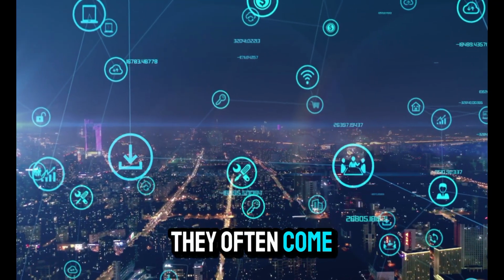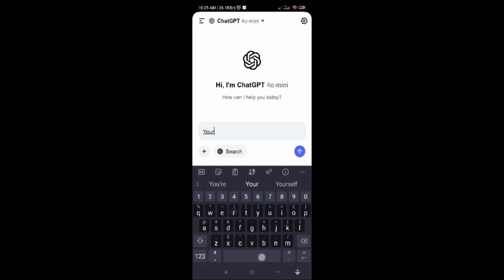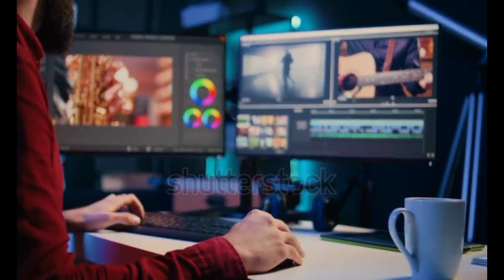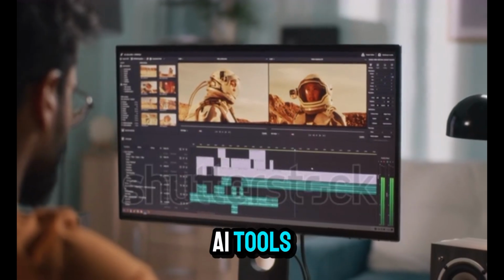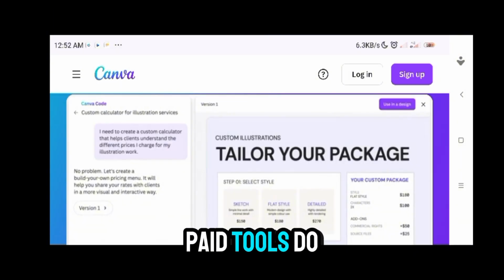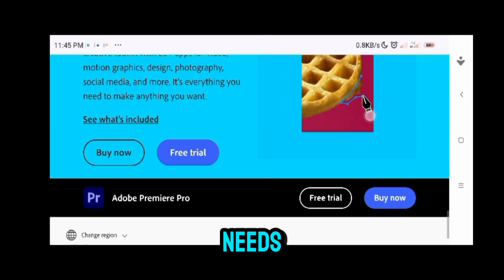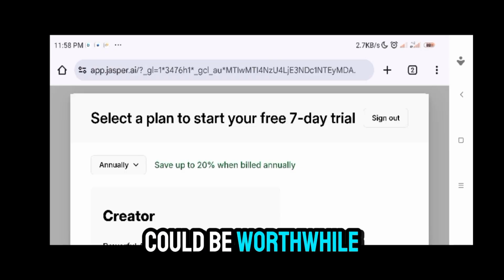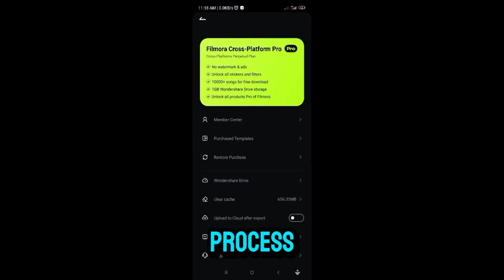Free vs. Paid AI Tools: Which Provides Better Value for Creators?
In summary,

This video describes various AI Tools like Openai, AI Seek, Chatgpt, Jasper.ai, Capcut, Adobe Premiere, Filmora and others...

The Pros and Cons of using free and paid AI tools.

How choices between free and paid versions of AI Tools can affect you as content creator and brand visibility...